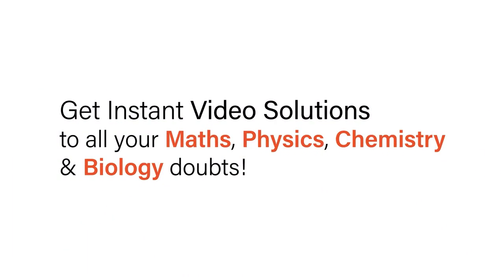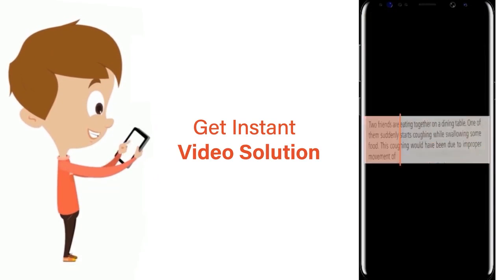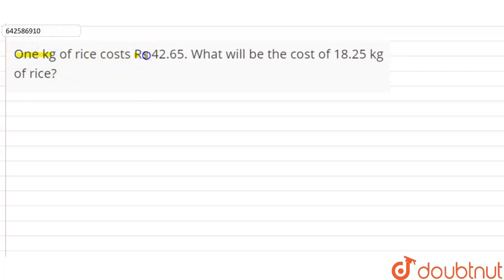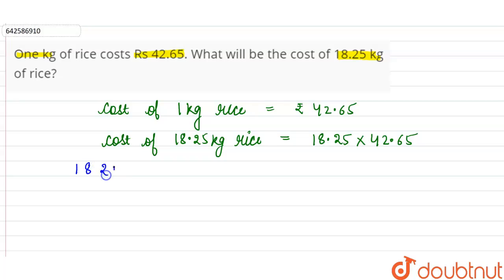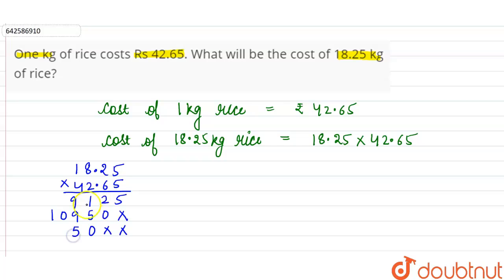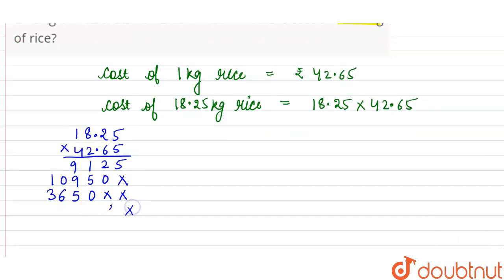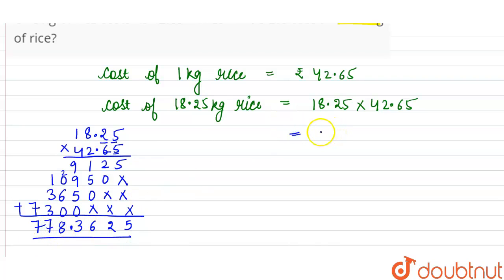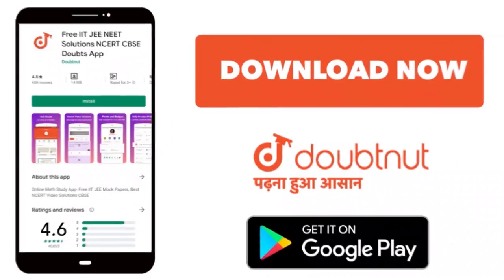One kg of rice costs Rs\r\n42.65. What will be the cost of 18.25 kg of rice? | 7 | DECIMALS | MA...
One kg of rice costs Rs\r\n42.65. What will be the cost of 18.25 kg of rice?
Class: 7
Subject: MATHS
Chapter: DECIMALS
Board:CBSE

👉 Have Any Query? Ask Us.